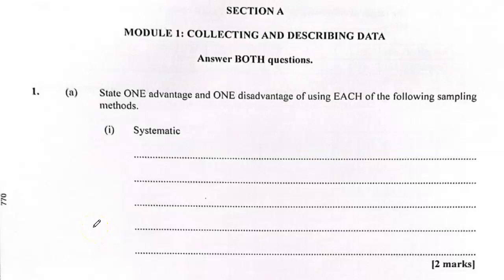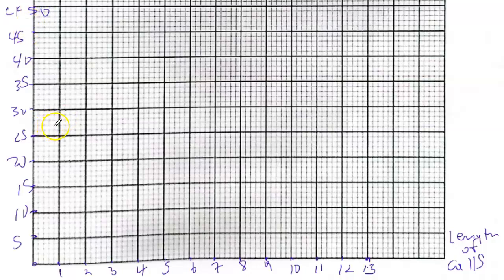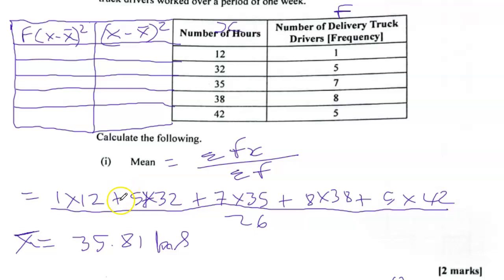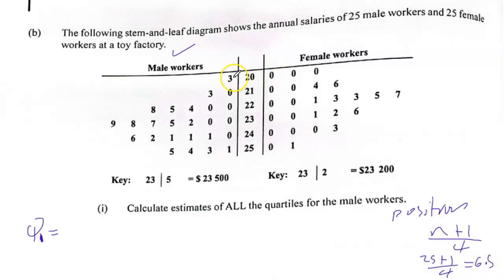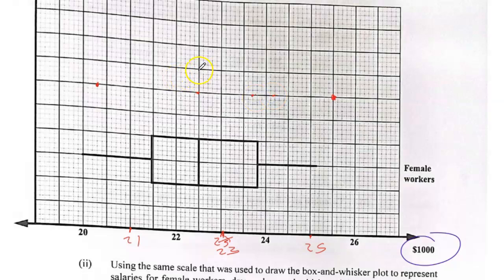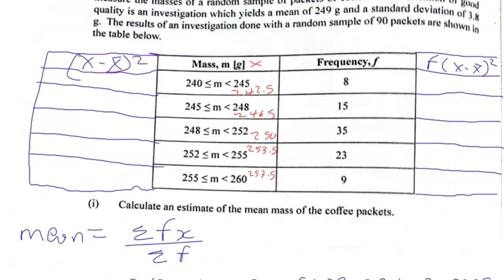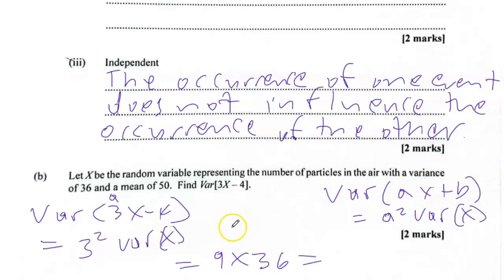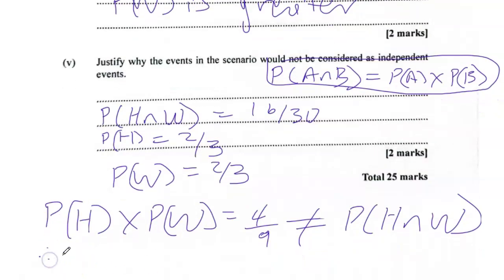CAPE APPLIED MATHEMATICS UNIT 1: 2024 EXAM: Fully Worked Solutions (Part 1) Q1 to Q3: ADOBE MATH LAB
Graphical representation of linear inequalities in two variables
linear programming
graph of inequalities
Solution set for linear inequalities in two variables
Formulation of linear programming models from real-world data
Hungarian algorithm
Maximum and minimum assignment problems
Graph theory terminology: vertex, edge, path, degree (of a vertex)
critical path
Boolean Algebra
Application of Boolean algebra to switching and logic circuits
Logical equivalencies and implications
Tautologies and contradictions
Converse, inverse and contrapositive of propositions
Truth tables
Algebra of propositions
Counting principles
permutations and combinations
Union and intersection of events
probability theory
Conditional, independent and mutually exclusive events
concept of probability
independent events
mutually exclusive events
Properties of a continuous random variable
discrete random variable
Probability density function and cumulative distribution function
Expectation and variance of a continuous random variable
Medians, quartiles and percentiles
trimmed mean
The normal distribution
poisson distribution
binomial distribution
uniform distribution
geometric distribution
# Normal approximation to the Poisson distribution
Normal approximation to the binomial distribution
chi-square test
standard deviation
cape applied math
cape math
applied math
Concurrent forces in equilibrium
lami's theorem
resolving forces
vertical forces
horizontal forces
work energy theorem
kinetic energy
potential energy
mechanical energy
body on inclined planes
forces in equilibrium
change in momentum
Velocity-time and displacement-time graphs
First-order differential equations for motion of a particle in a straight line
projectile motion
principles of conservation of energy
maximum height of projectile
range of projectile
time taken for projectile flight
vertical component of velocity
horizontal component of velocity
work-energy theorem